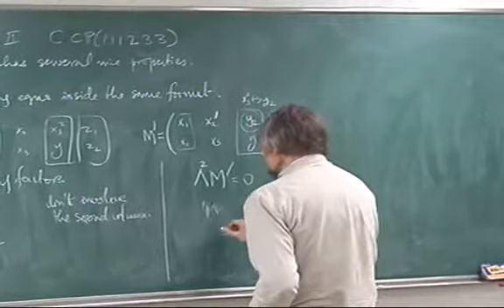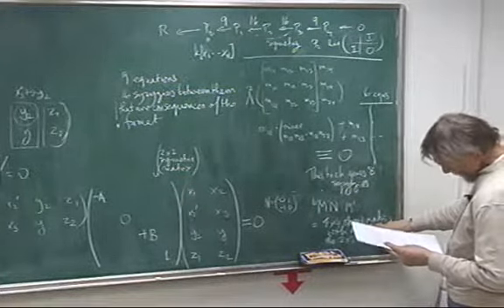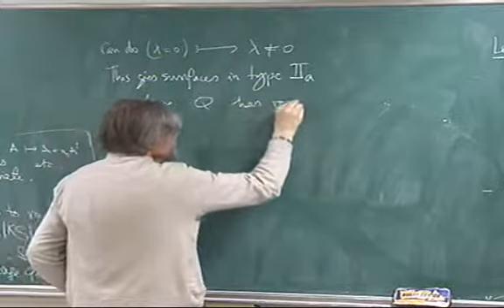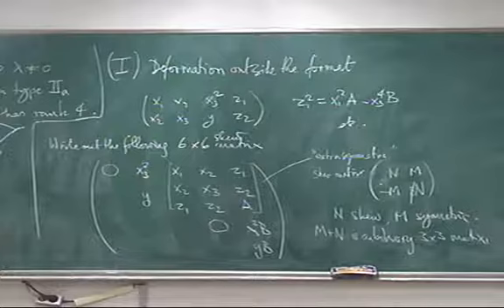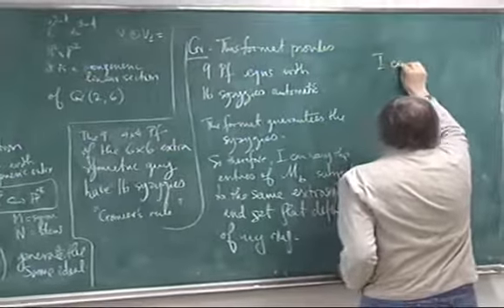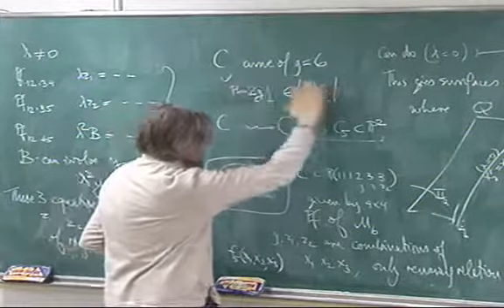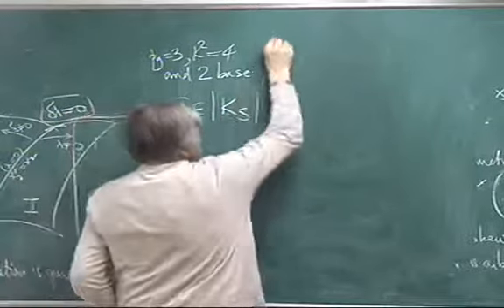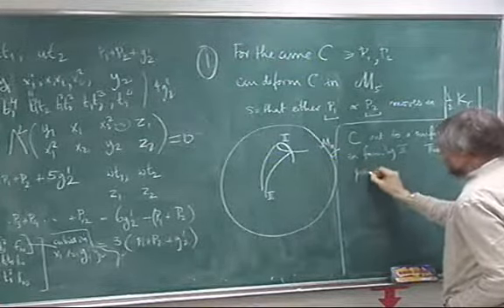Miles Reid (University of Warwick)/Lectures on Algebraic Surfaces-1